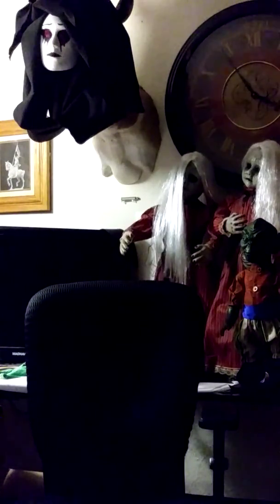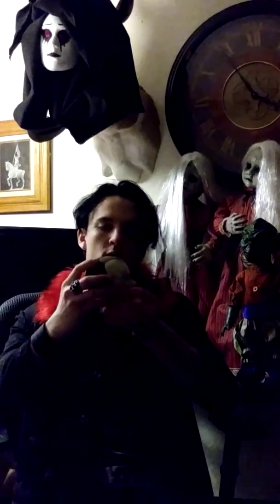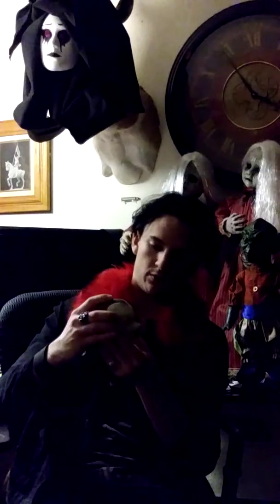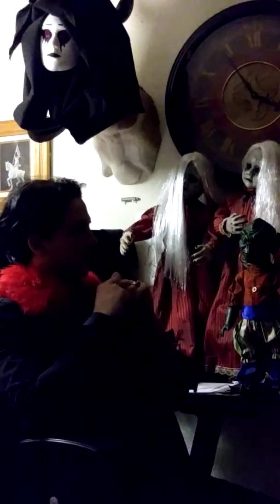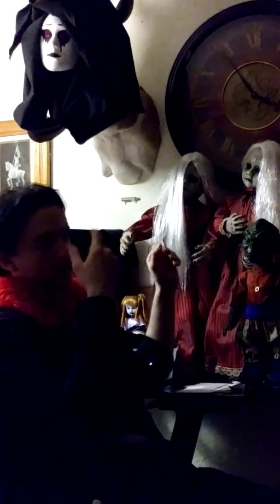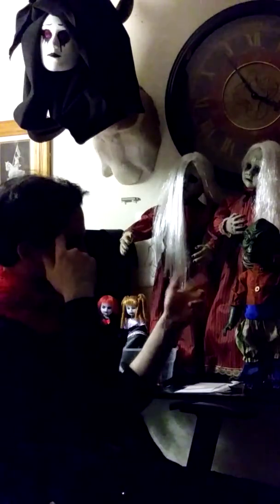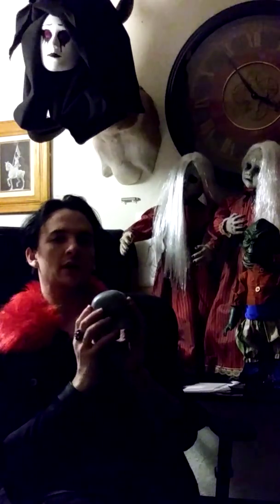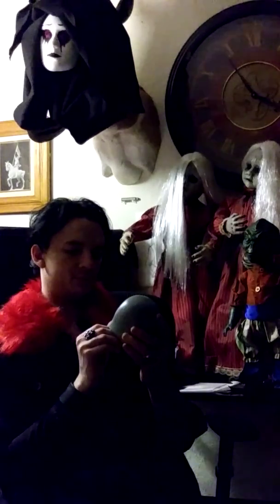Exciting Puppet Master Updates! Torch Pinhead Blade